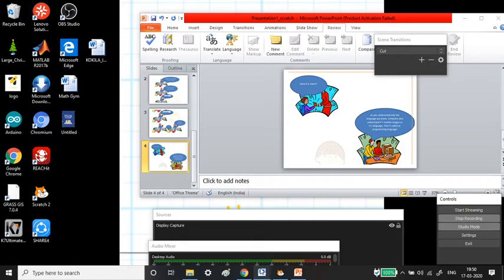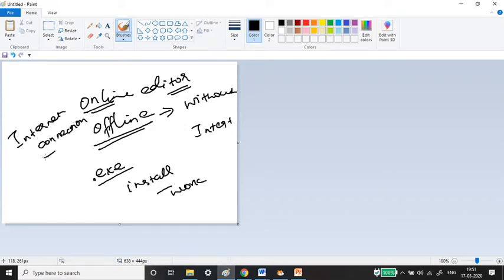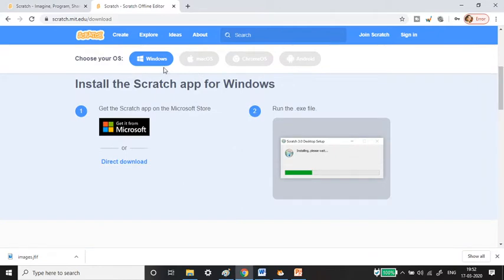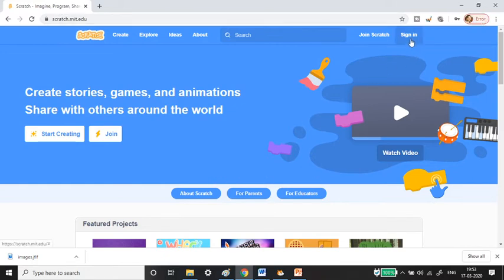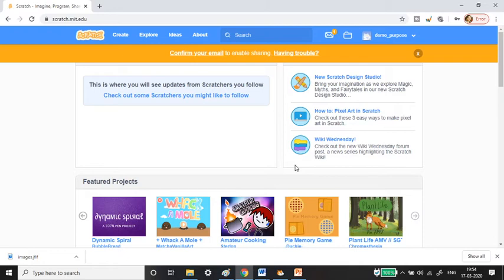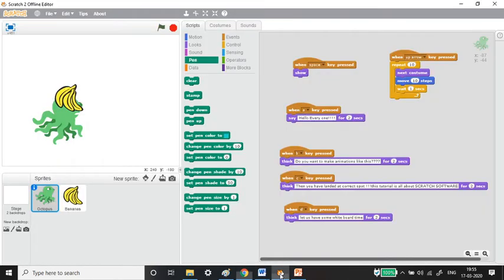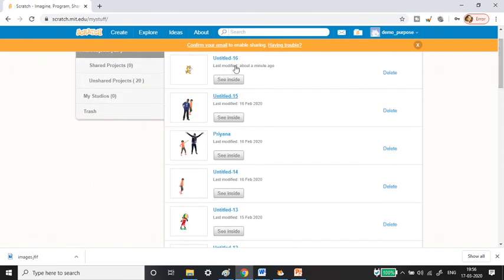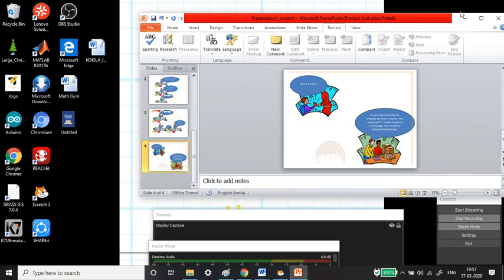3 Difference between Online and offline Scratch editor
In this video you will learn about Difference between Online and offline Scratch editor.

Scratch is a block-based visual programming language and website targeted primarily at children. Users of the site can create online projects using a block-like interface. The service is developed by the MIT Media Lab, has been translated into 70+ languages, and is used in most parts of the world.

Do comments ! Like ! Share